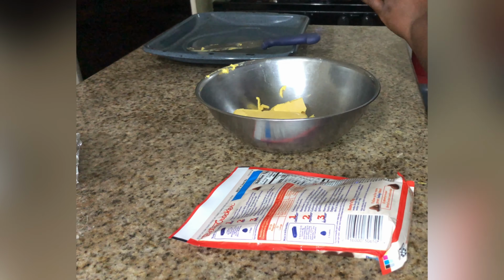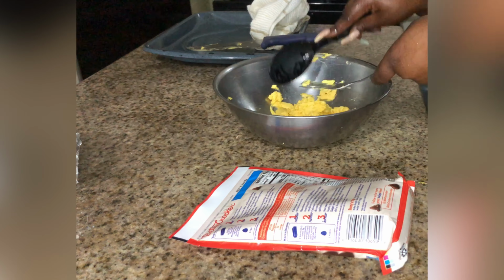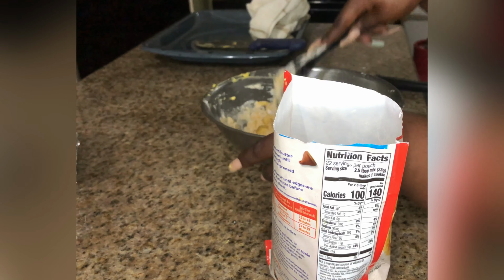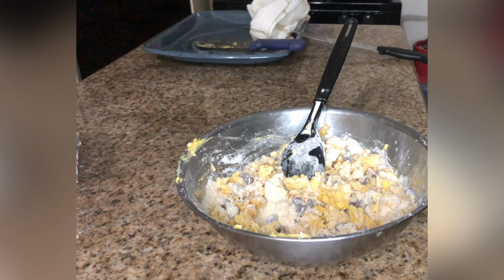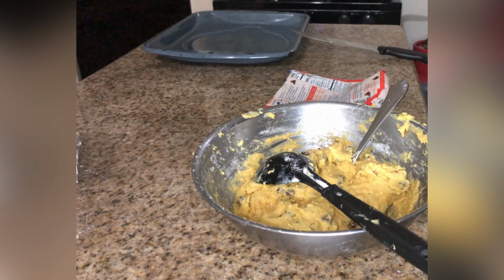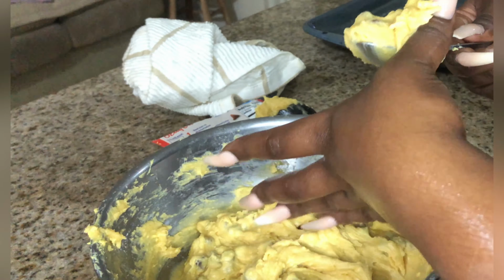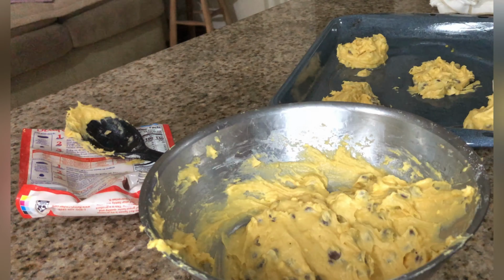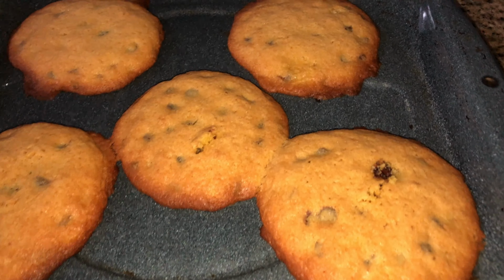Chocolate chips cookies||BoujeeBecky#chocolate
How to make homemade cookies simple.
 Baking cookies